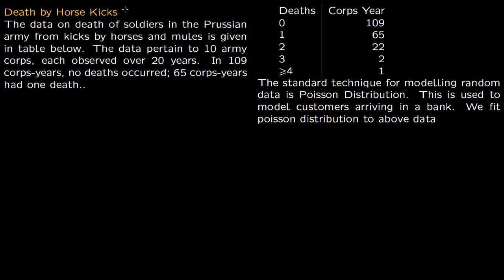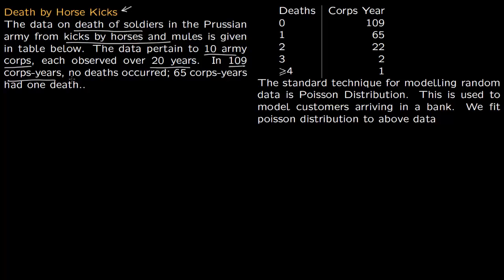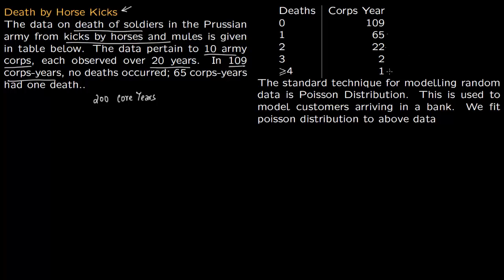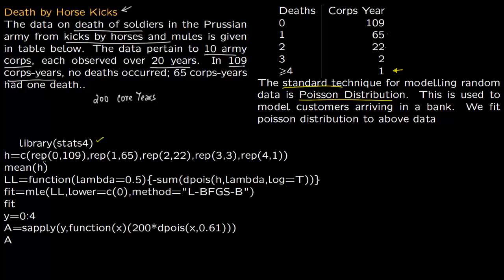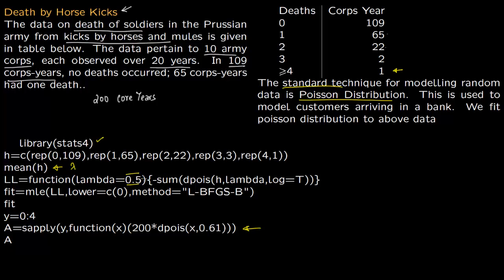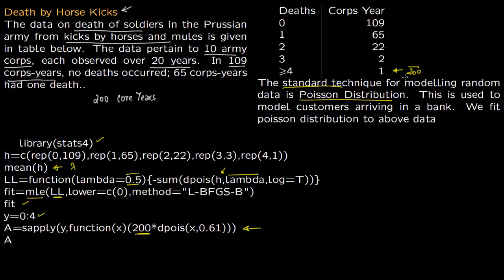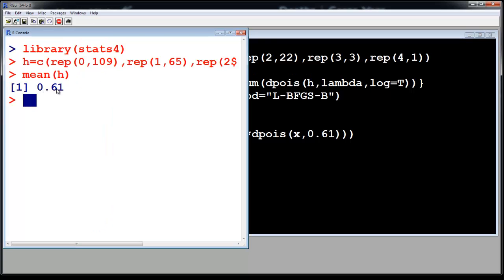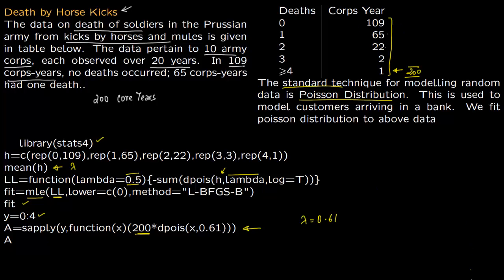3 Horse Kick Deaths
library(stats4)
mean(h)
LL=function(lambda=0.5){-sum(dpois(h,lambda,log=T))}
fit=mle(LL,lower=c(0),method="L-BFGS-B")
fit
y=0:4
A=sapply(y,function(x)(200*dpois(x,0.61)))
A